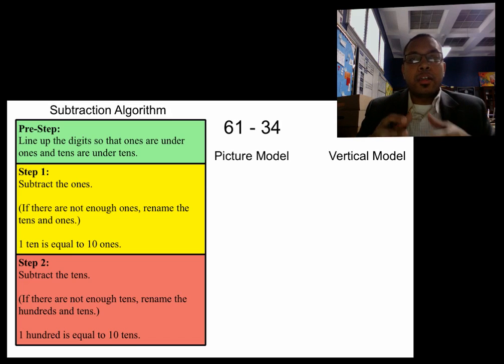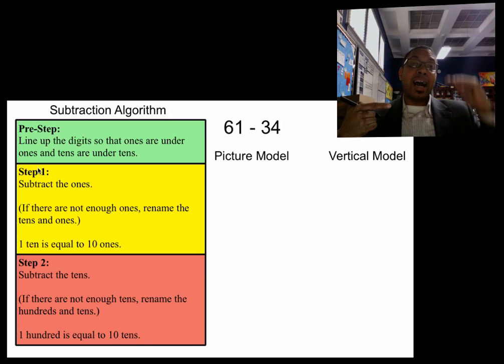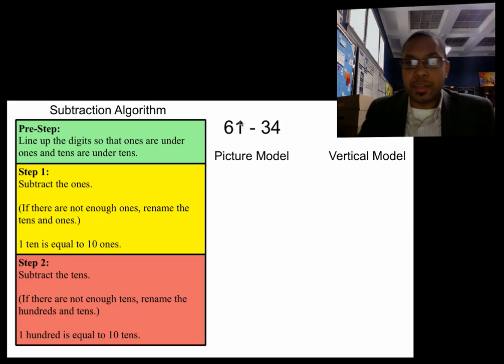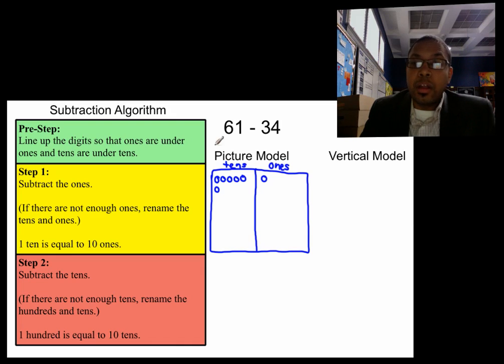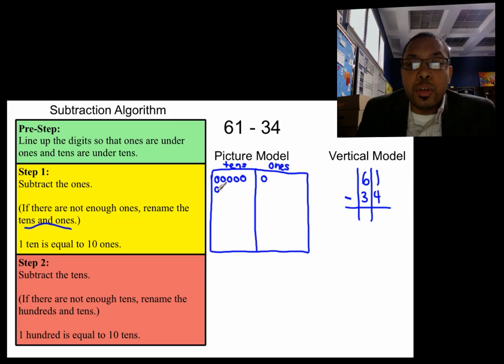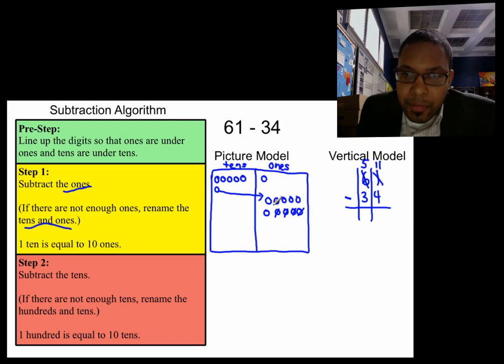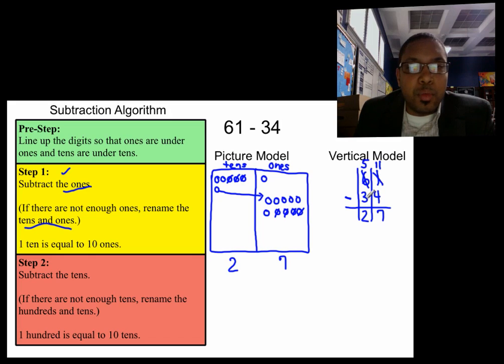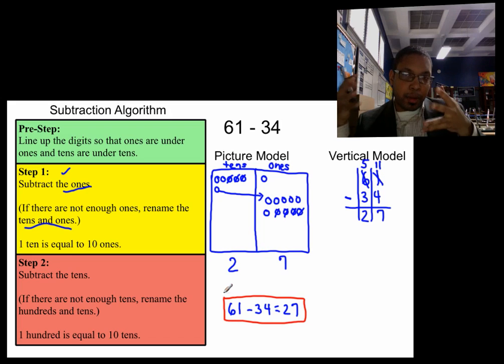2.NBT.5 - Subtraction with Renaming (Singapore Math)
In this video, Mr. Almeida illustrates how to subtract when renaming happens using both a pictorial model and the traditional vertical model.  This video addresses the Common Core math standards for 2.NBT.5.